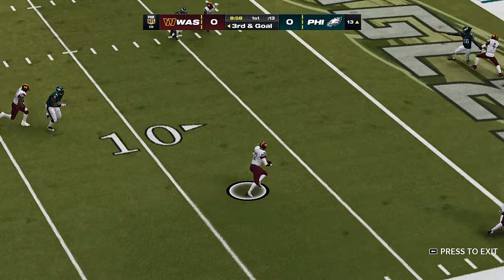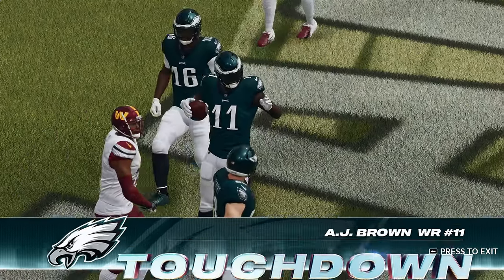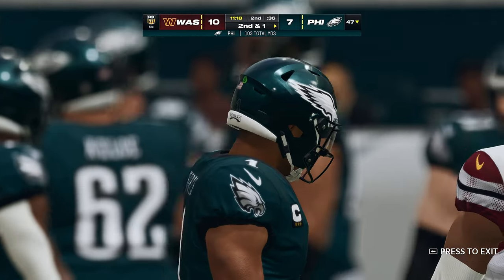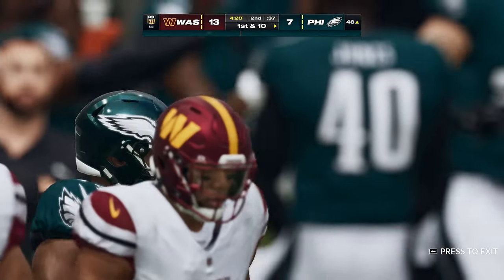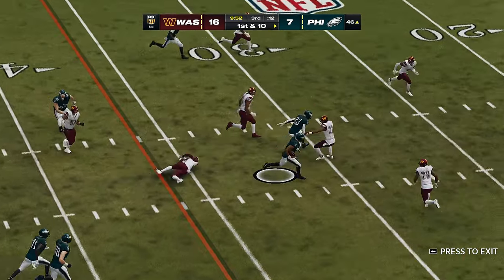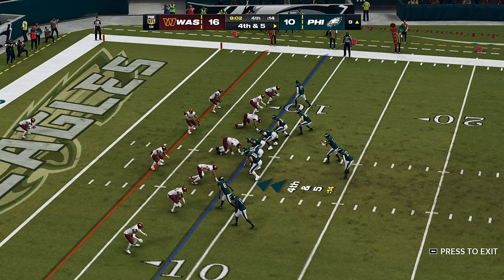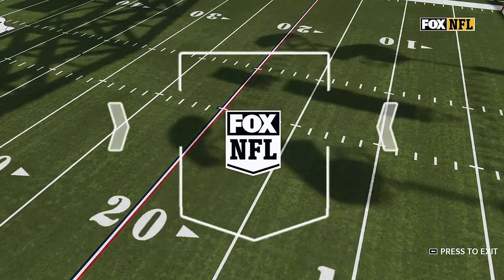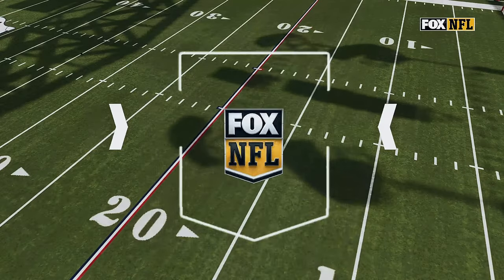Washington Commanders at Philadelphia Eagles Ep 58 NFL Highlights 2023 W4 Madden 24 Modded Franchise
Welcome back to Week 4 of my 32 Team Franchise where all teams are controlled and thus can be played in a franchise environment. These will be highlight videos of each game from each week during the season, with mods of course to make the game a little more interesting.